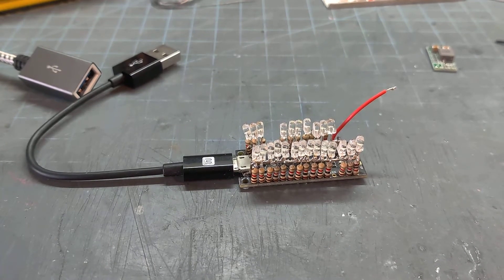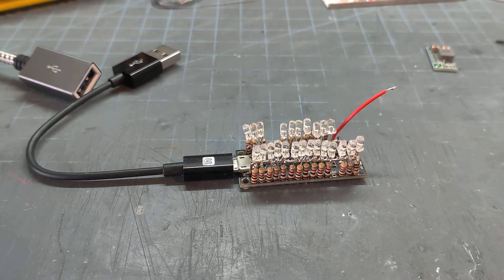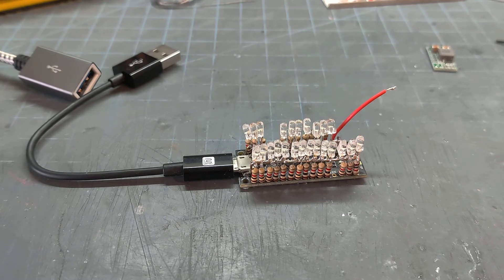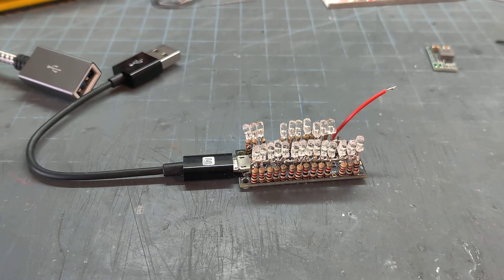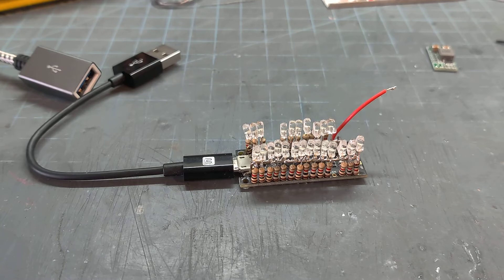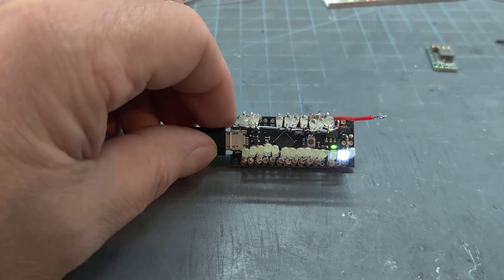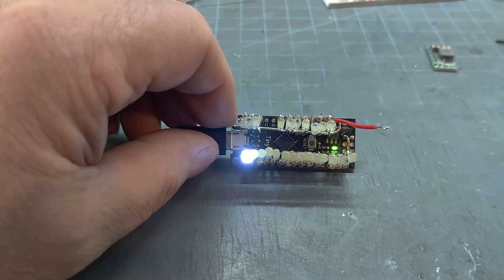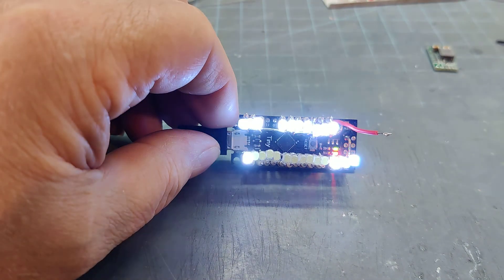MH Tiny Quick Test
Testing 24 outputs on the MH Tiny 88. The outputs are rated at 40 milliamps each, and the device total is 200 milliamps. I put 1K resistors on and at 5 volts divided by 1000 ohms times 24 outputs is 120 milliamps total, so the device should not get too hot if I have all LED's.